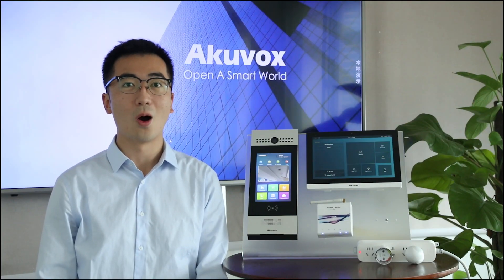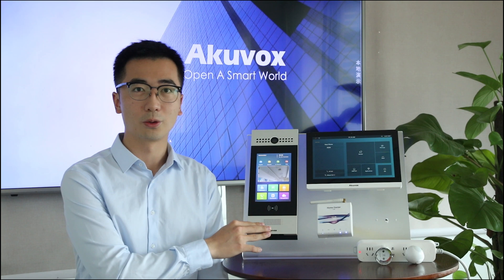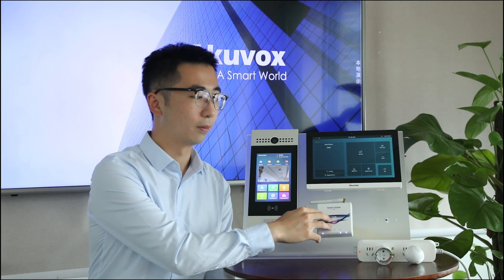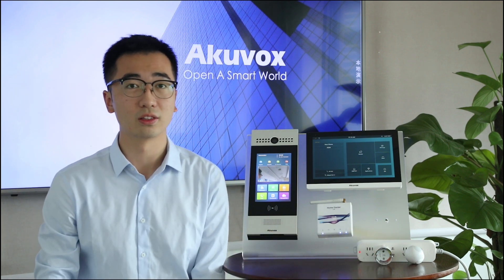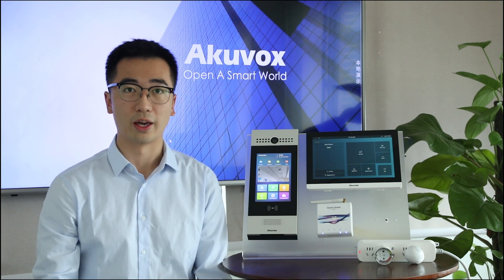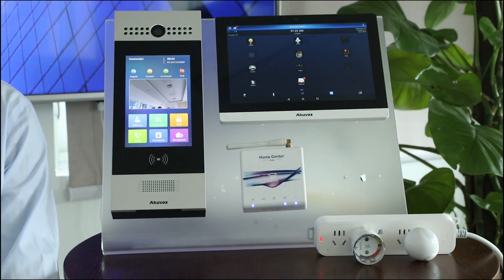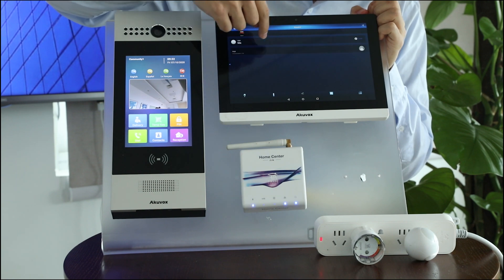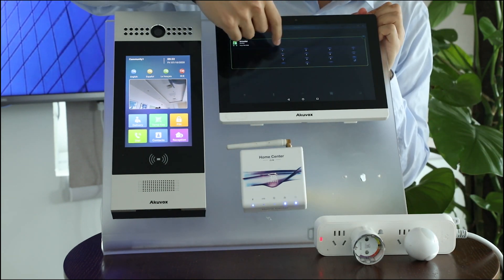Akuvox Smart Intercom with Home Automation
In this video, we are going to show you how Akuvox smart intercom can interact with home automation systems.